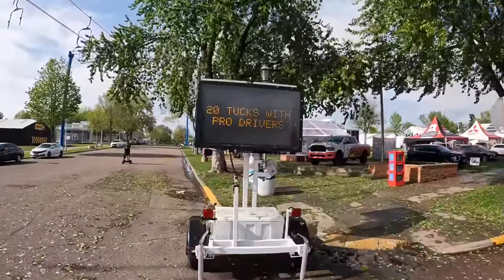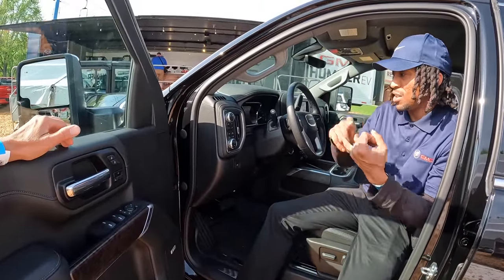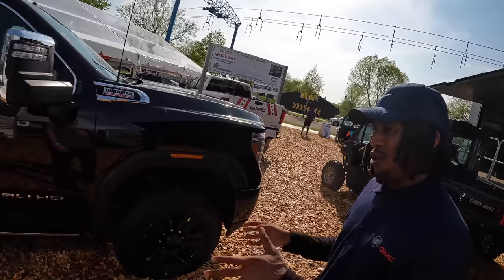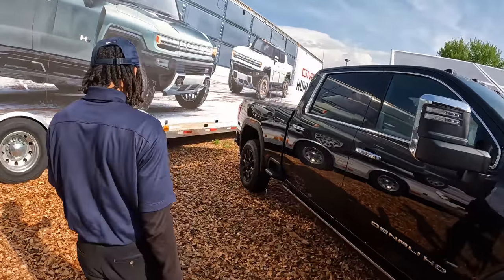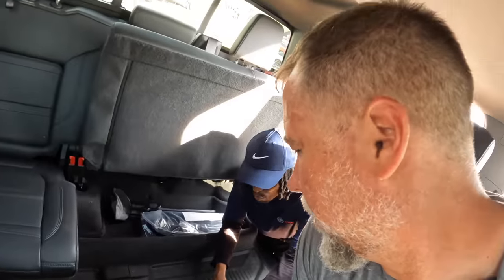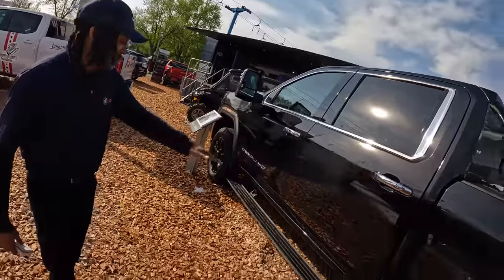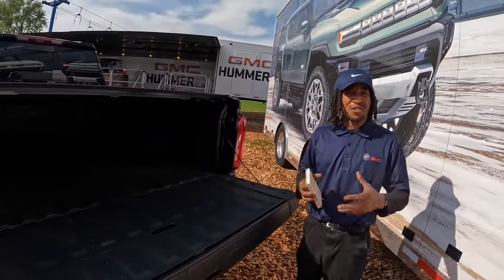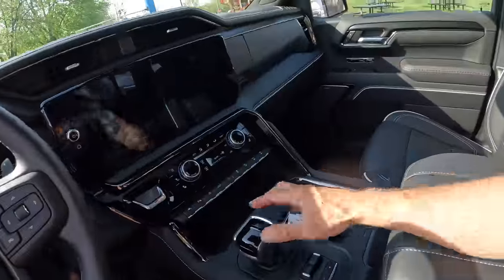The NEWEST GMC Denali HD. Work truck week day #3!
We cover the new GMC Denali and all its options.